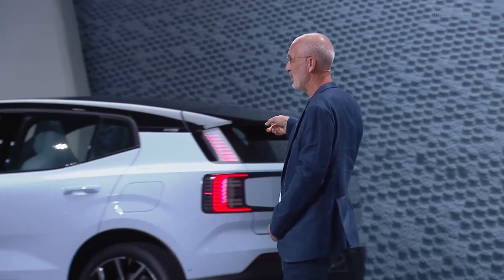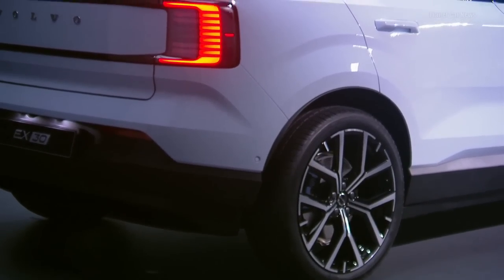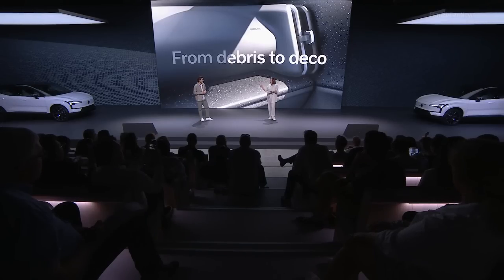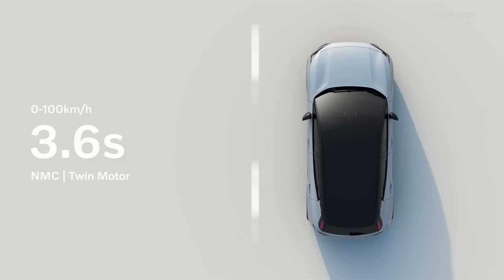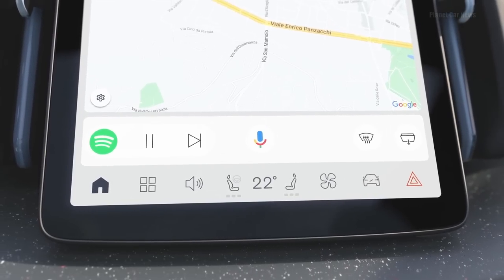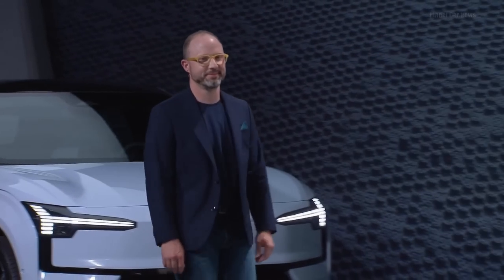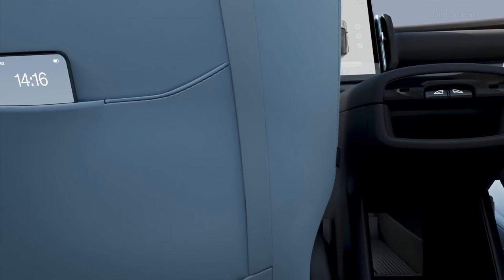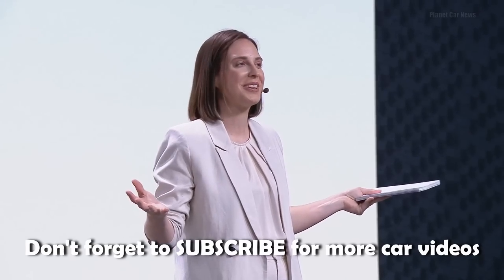2024 Volvo EX30 SUV REVEAL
Revealed to the world today, the EX30 is the first small premium SUV from Volvo and expands our constantly growing, all-electric offering to four models.

Price starts at around EUR 36,000.

Three powertrain options and two different battery types :
-Single-motor with an LFP standard-range battery
-Single Motor Extended Range with an NMC extended-range battery - range of up to 480km
-Twin Motor Performance variant with an NMC  battery with an additional second e-motor. This all-wheel drive variant of the EX30 provides 315kW (428hp) and takes you from 0-100 km/h in 3.6 seconds.

Source : Volvo